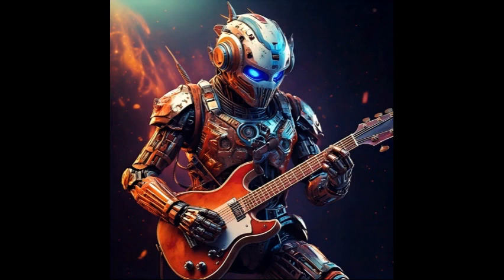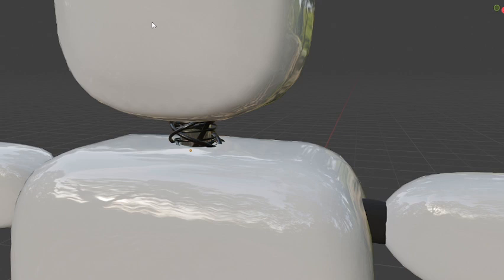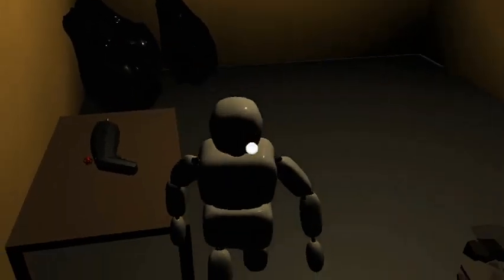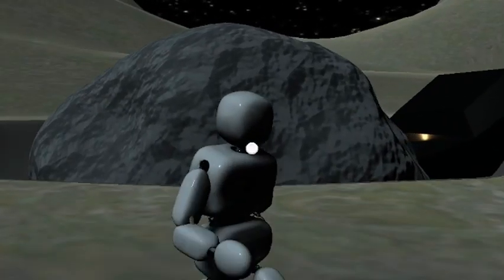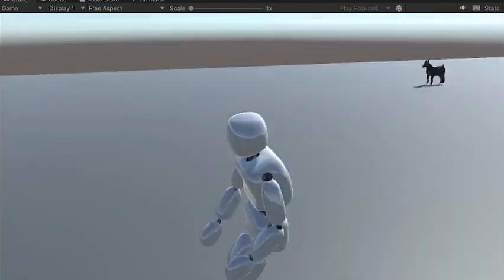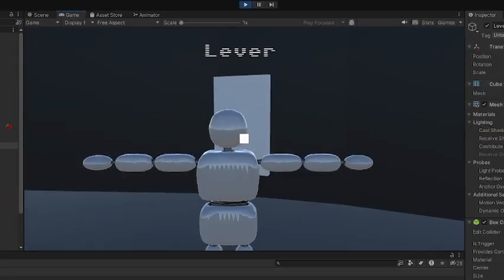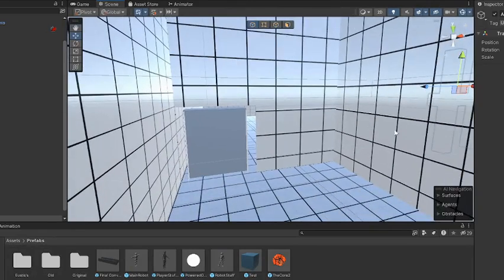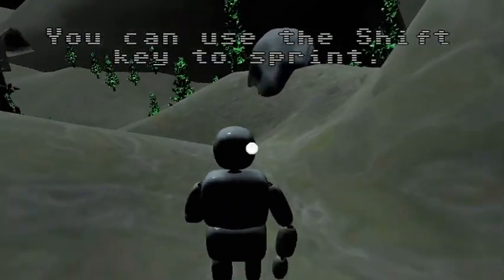MAKING A GAME IN LESS THAN 2 WEEKS | Game Jam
Song is by FidelVeda.